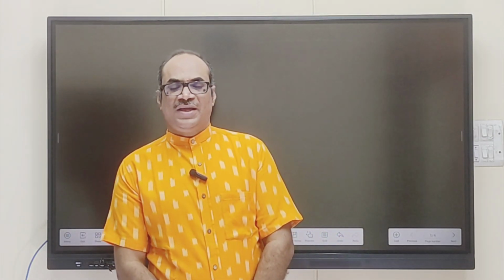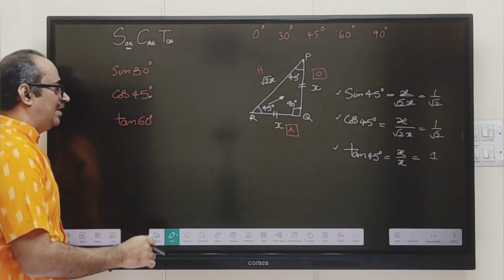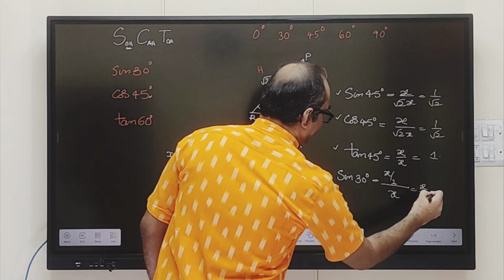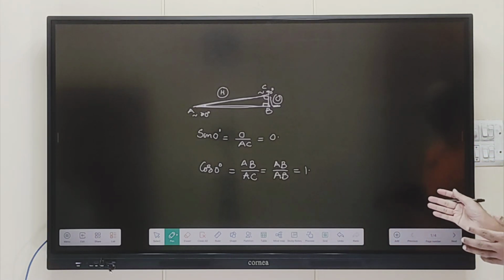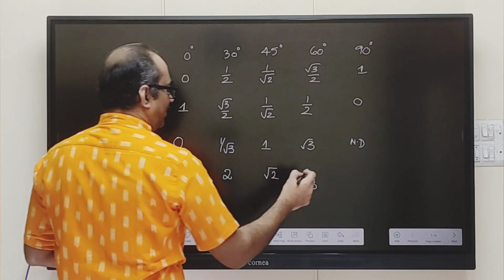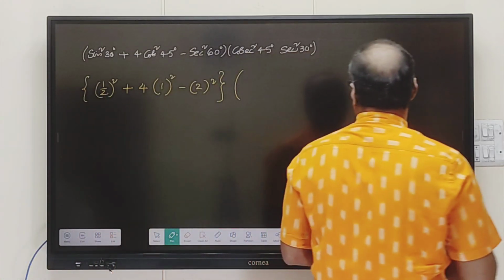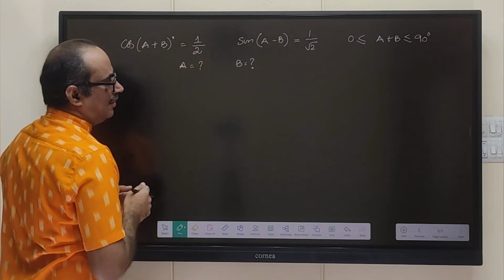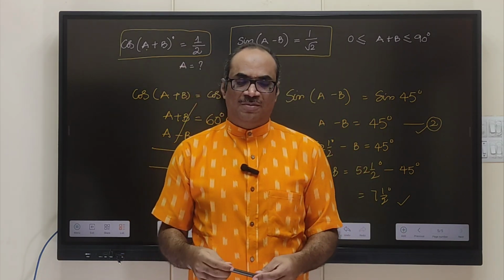Trigonometry X Part 2 : Trigonometric ratios of specific angles - Concept & Examples